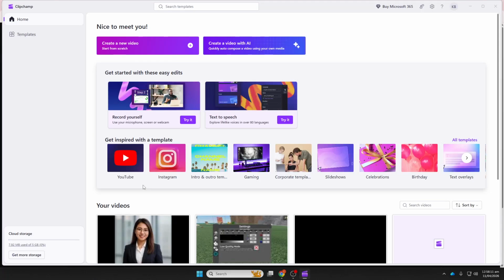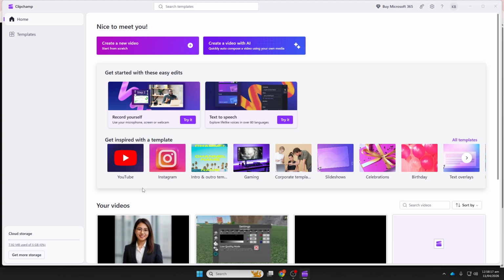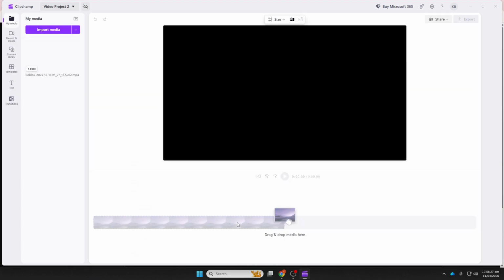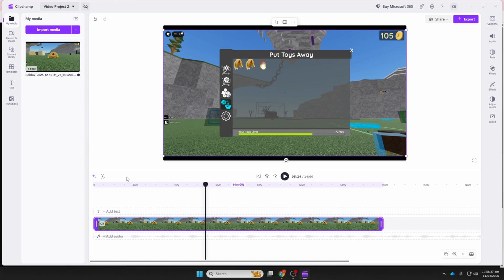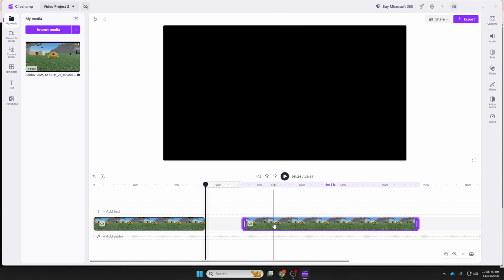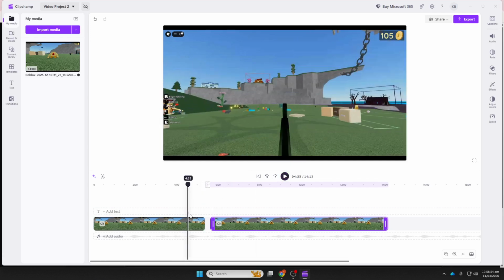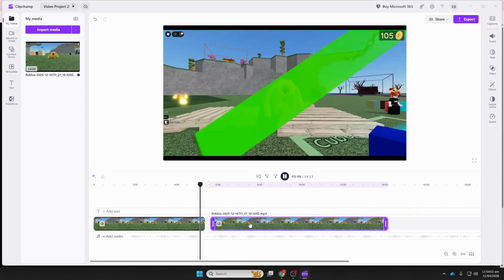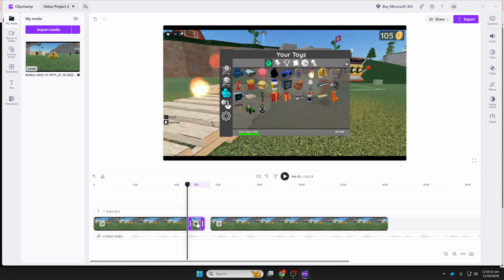How To Trim Video In ClipChamp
Want to cut and clean up your videos easily? In this step-by-step tutorial, you’ll learn how to trim videos in Clipchamp بسرعة and professionally!

Trimming is one of the most essential editing skills, helping you remove unwanted parts, tighten your clips, and create smoother, more engaging videos. This beginner-friendly guide will show you exactly how to do it inside Clipchamp.

✨ What you'll learn:

How to trim video clips in Clipchamp
How to cut unwanted sections
How to use the timeline for precise editing
Tips for smoother and cleaner video edits

With Clipchamp (by Microsoft), you can easily edit your videos like a pro—even if you're just starting out!